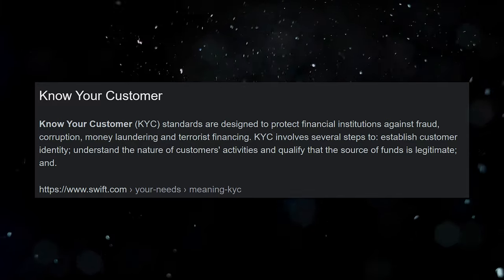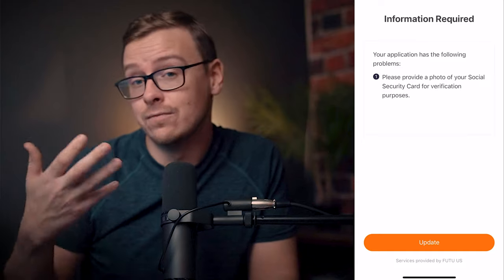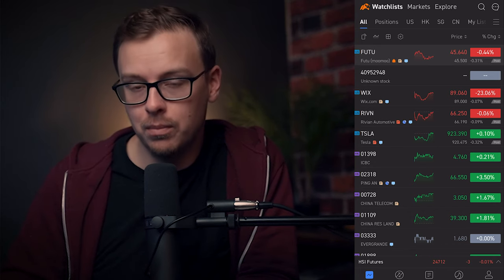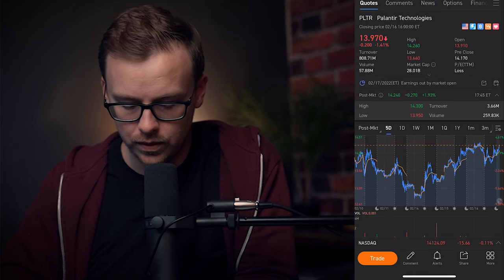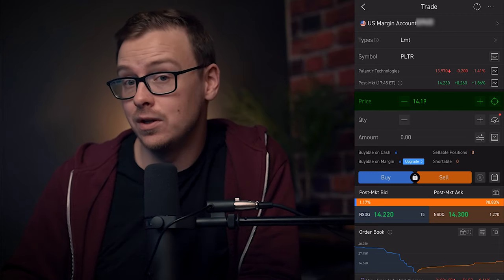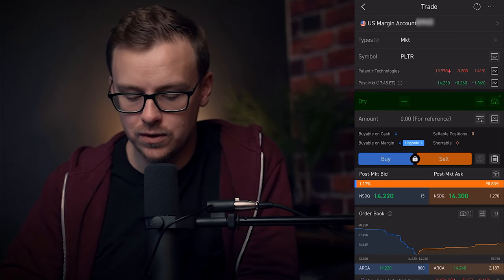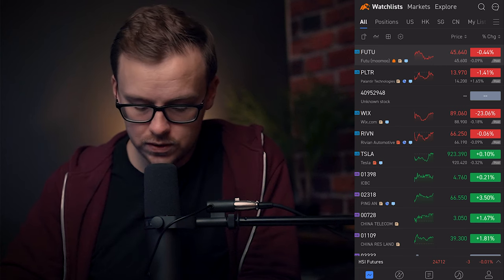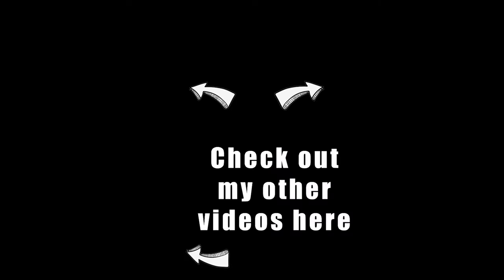How To Buy Stocks On Moomoo App For Beginners Quick Moomoo Tutorial